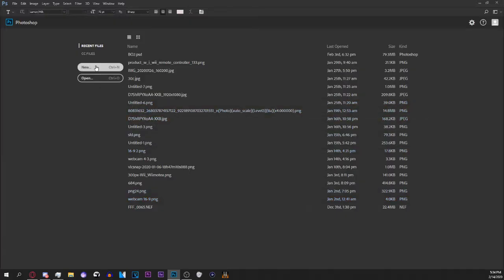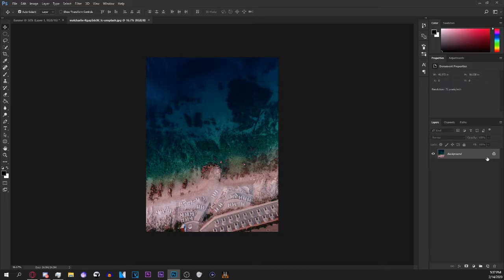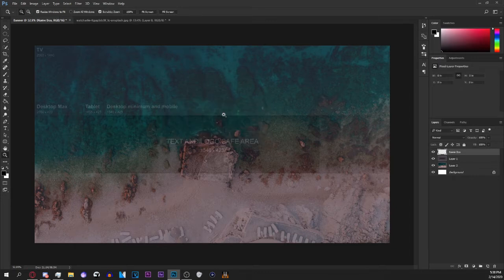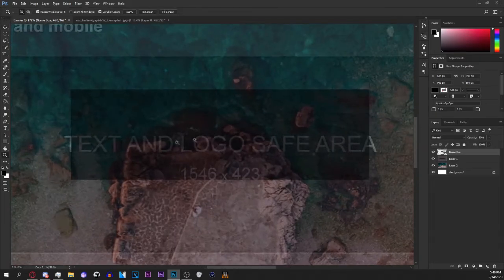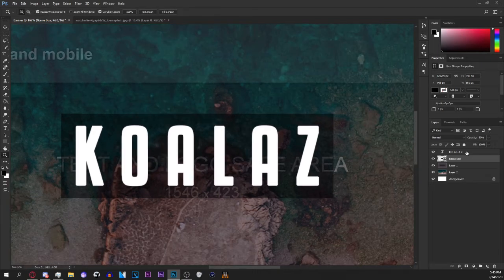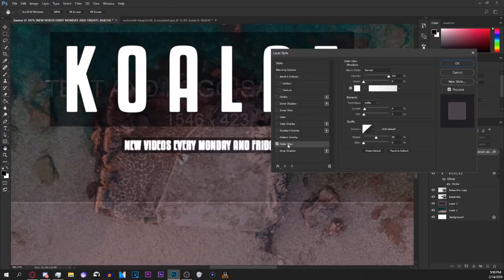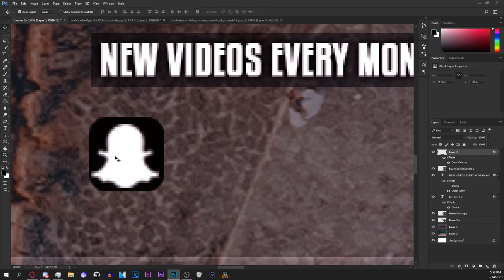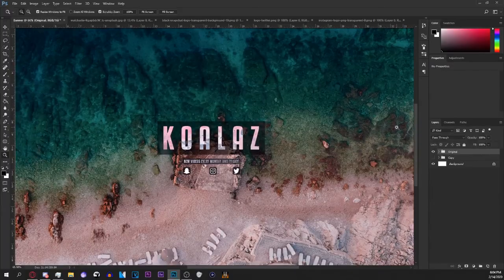How To Make A Clean YouTube Banner! (Download)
If you read this far ilysm